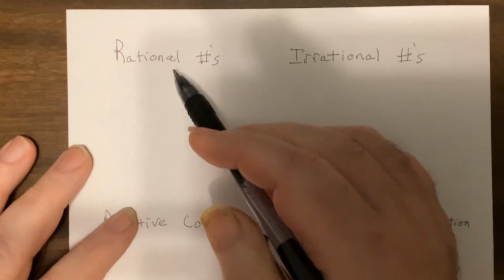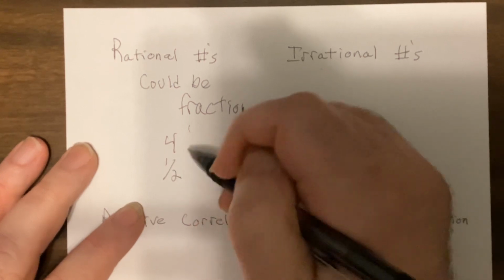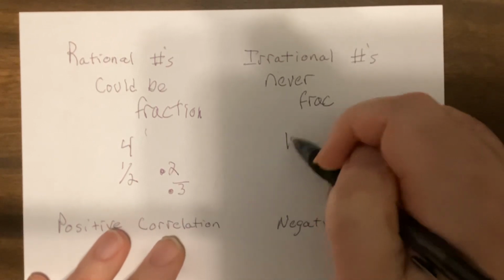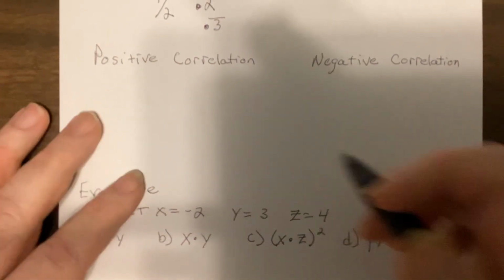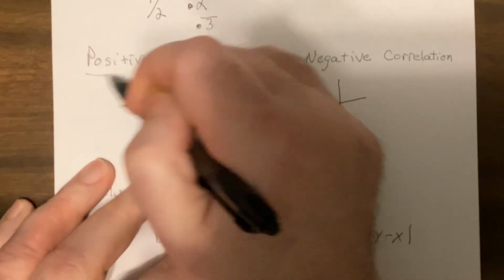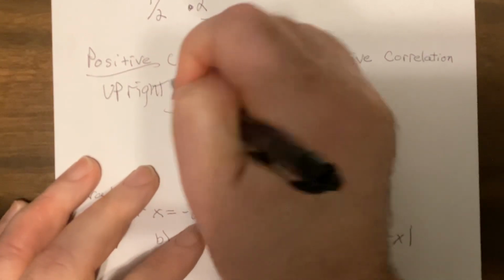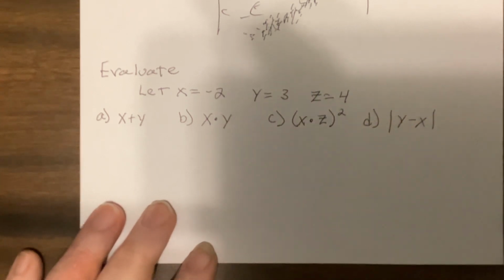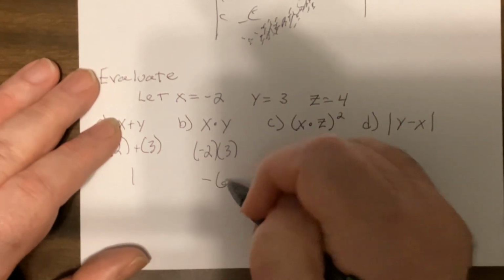Alg final part 1